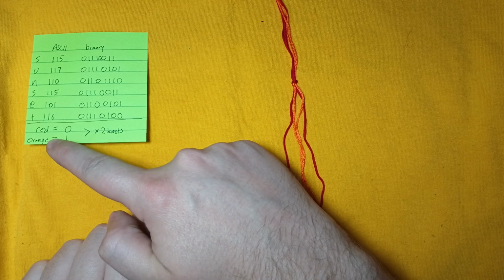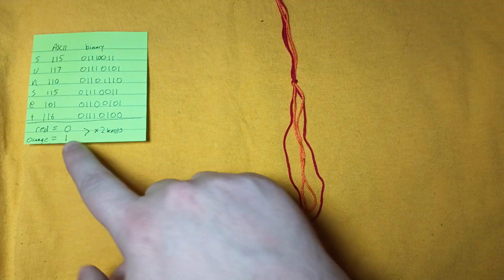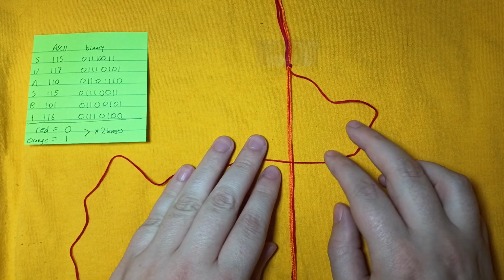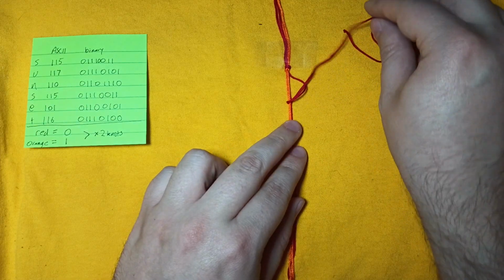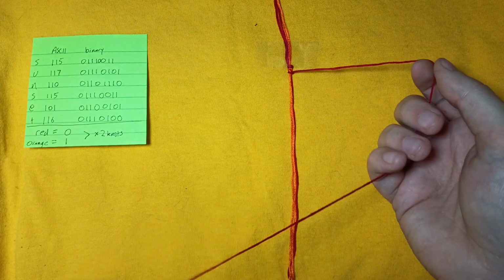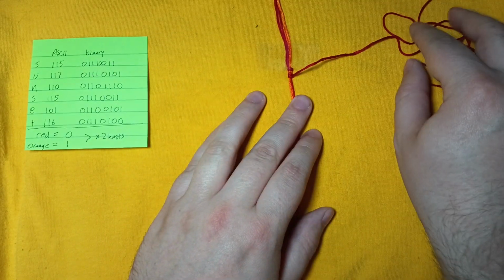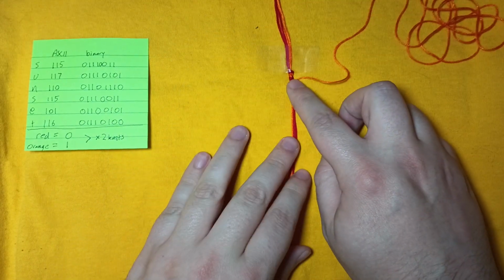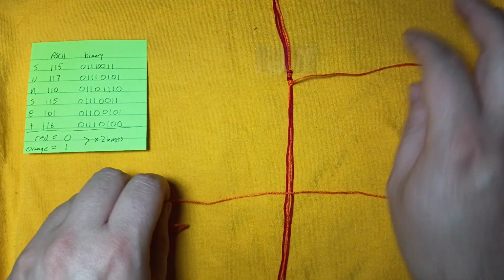Binary Bracelet: Knots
Bracelet Tips:
2 knots per digit for 6 to 8 characters
3-4 knots per digit for 3 to 5 characters
Check off each digit to keep track of your place in the pattern